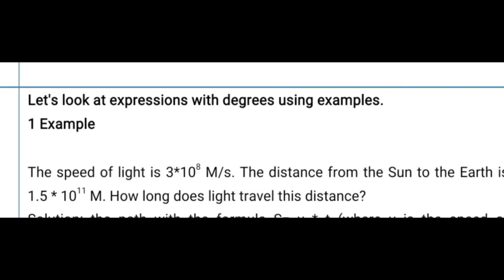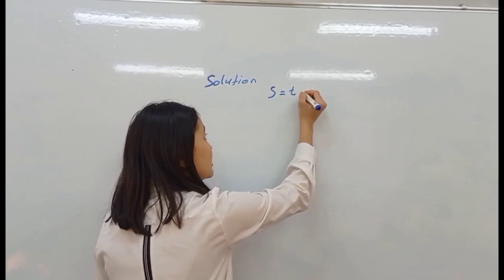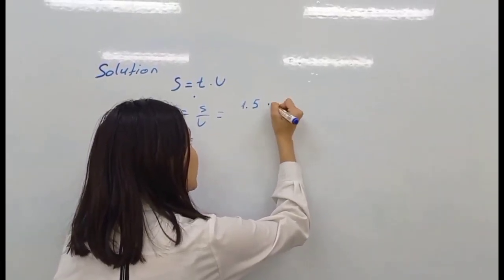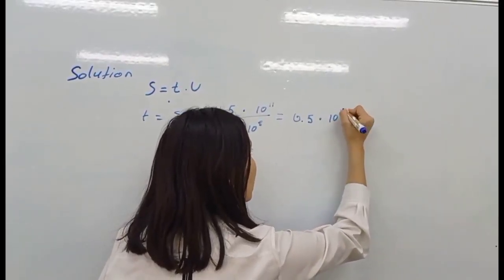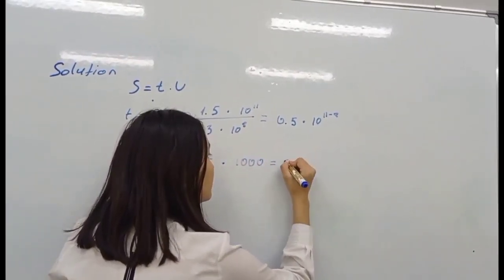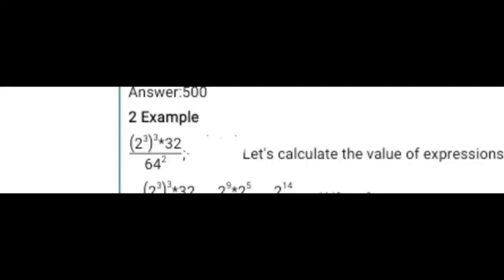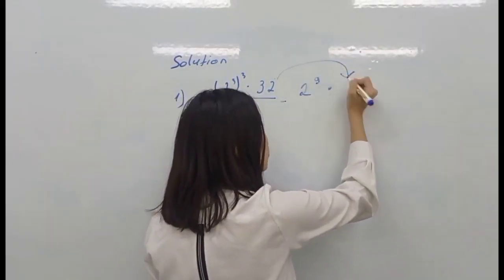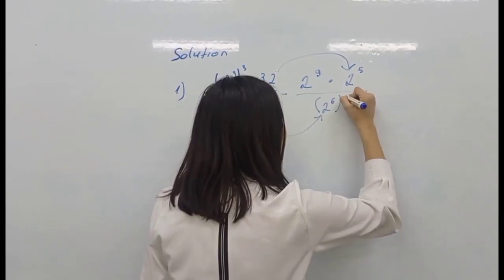7th grade, Transformation of expressions, containing degrees, Kuantai Ademi